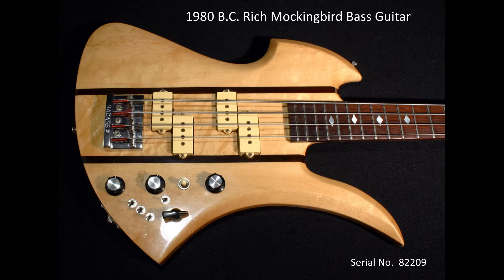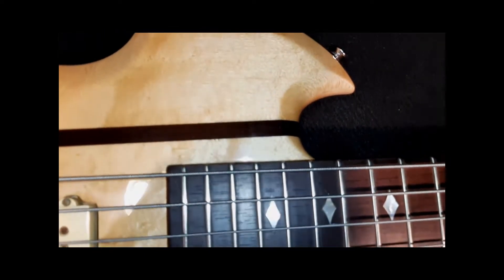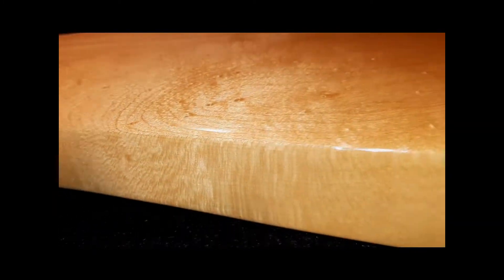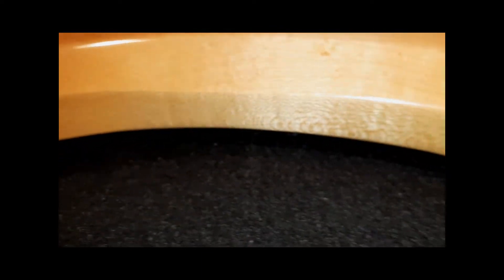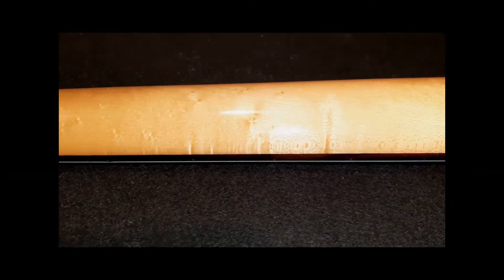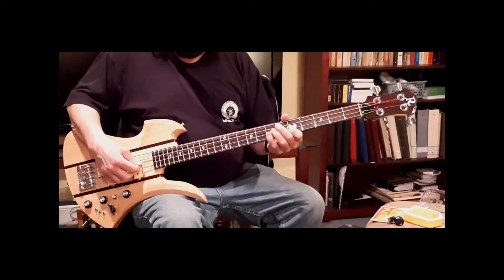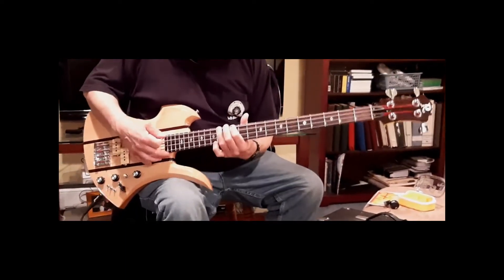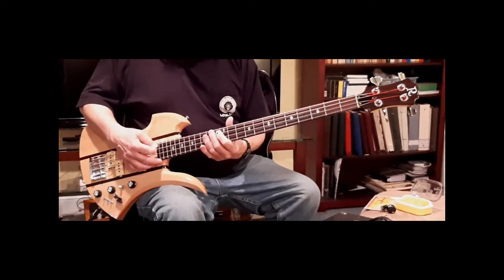Vintage 1980 B.C. Rich Mockingbird Bass Guitar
Up for sale is a Vintage 1980 B.C. Rich Mockingbird Bass Guitar.
If interested …
Check out this beautiful bass by searching for “Mockingbird Bass” on reverb.com.